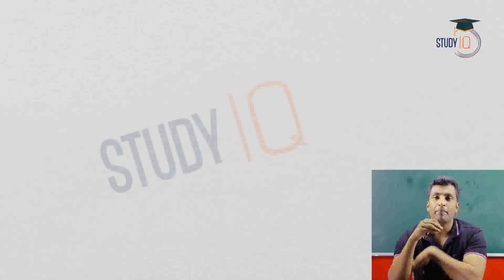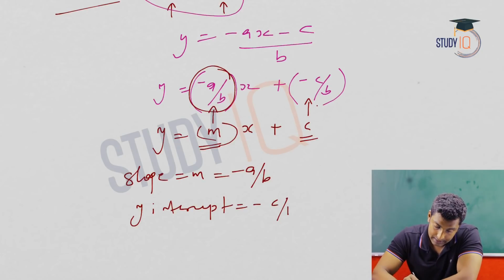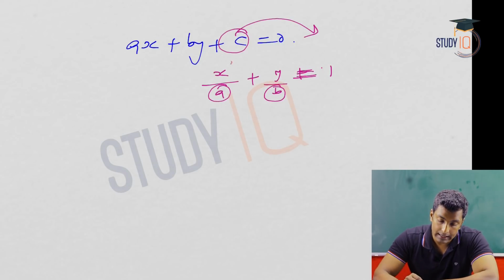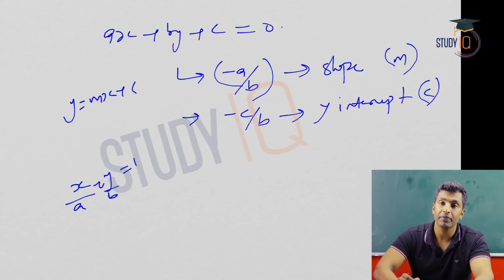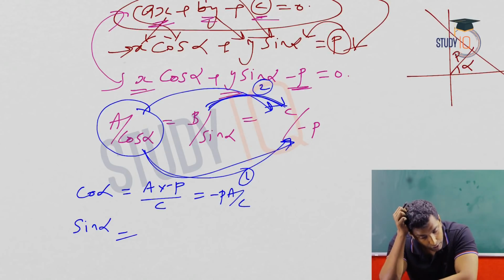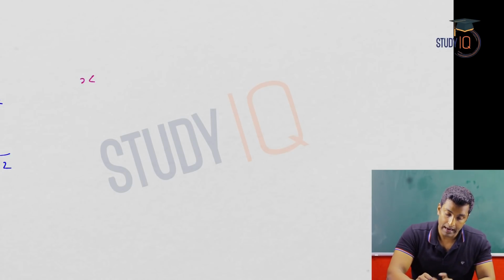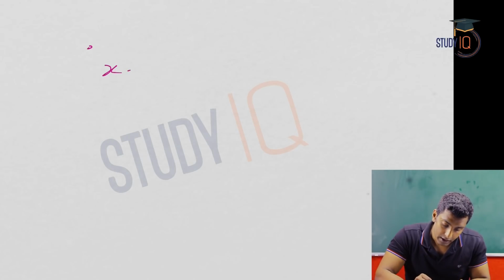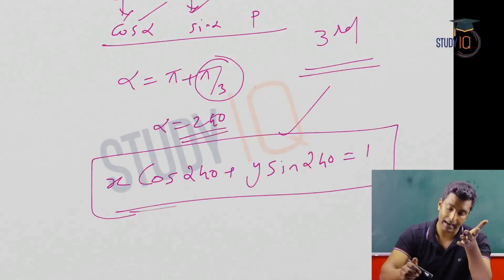Coordinate Geometry Part 7 Straight Line for CAT/XAT/NMAT/SNAP/CMAT/IIFT